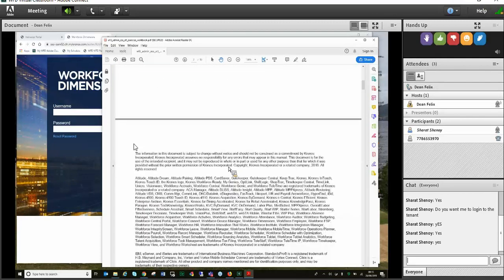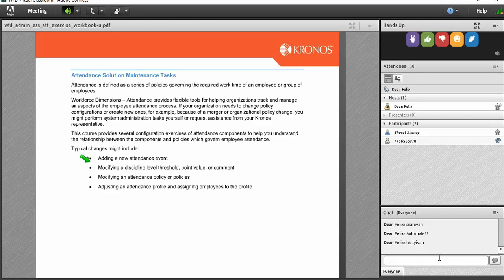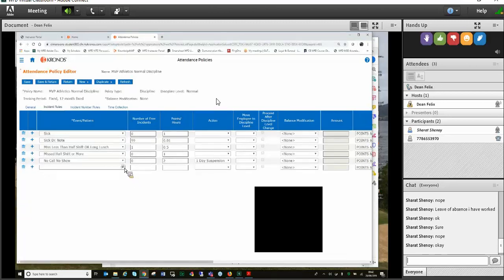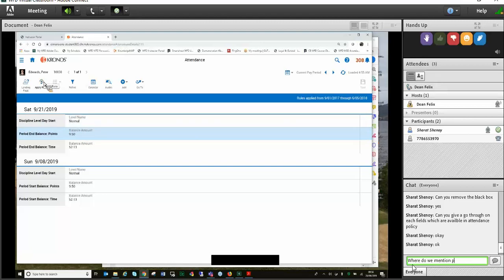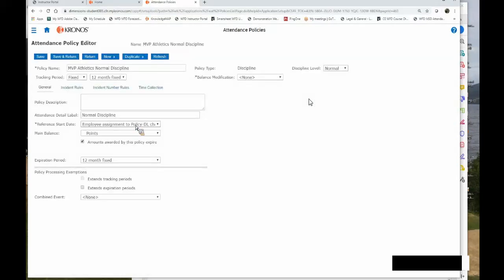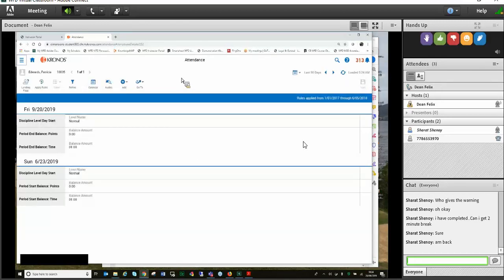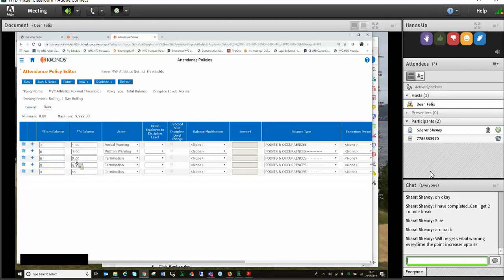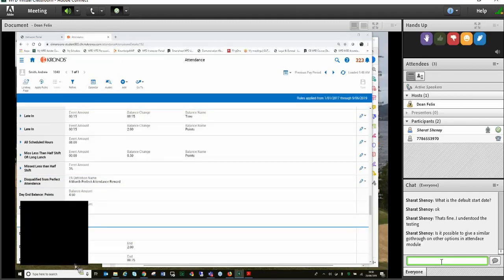Administration Essentials Attendance